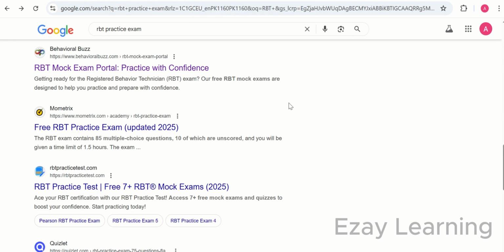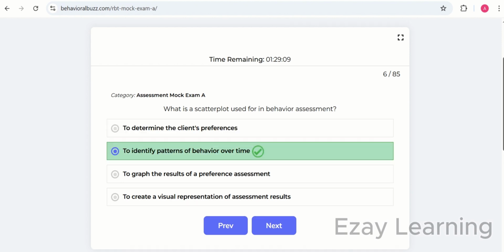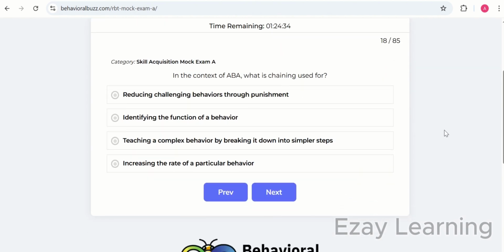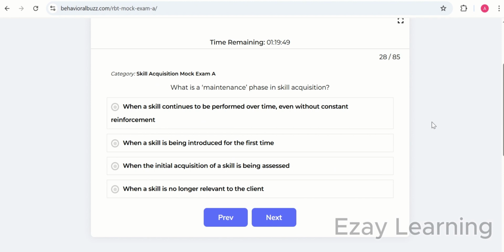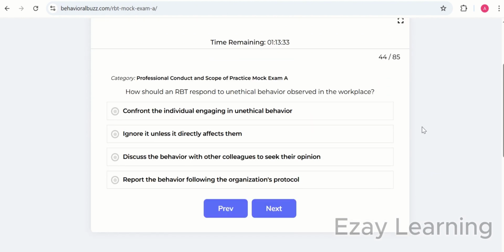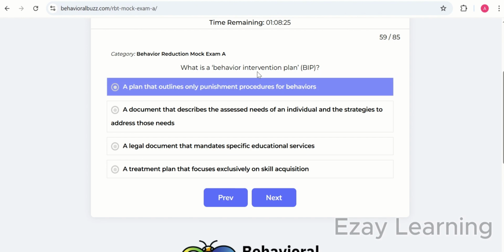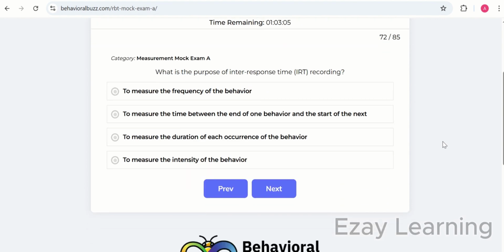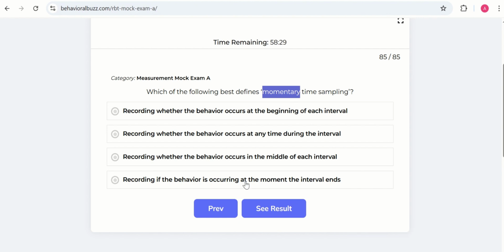Practice ABAT MCQs PART 3 | Mock Exam | Pass the ABAT , RBT, IBT | Ezay Learning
Up for a mini challenge? A few of the MCQs in this video are unanswered, mention the answer to those in comments and get a shoutout in next video.
The link to this mock exam is is Practice ABAT MCQs – Part 3, the next step in our mock exam series designed to help you successfully pass the ABAT, RBT, and IBT certification exams.
The questions in this video focus on exam-relevant ABA concepts, ethics, and practical, real-life scenarios commonly tested in certification exams.

Recommended for:
ABAT exam preparation
RBT & IBT certification candidates
ABA students and behavior technicians
Anyone revising Applied Behavior Analysis concepts

What this video covers:
Advanced ABAT exam-style MCQs
Scenario-based ABA questions
Ethics and professional conduct
Confidence-building mock practice

Exam Strategy: Pause the video, answer each question independently, then review the correct answers to evaluate your readiness.